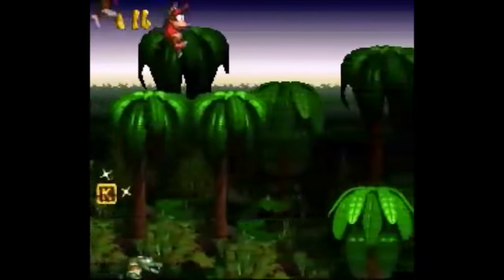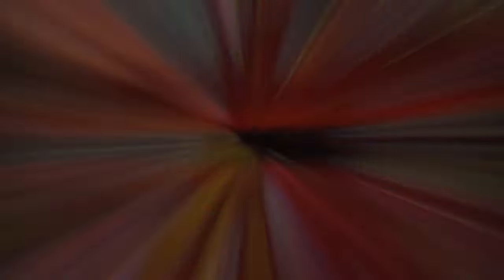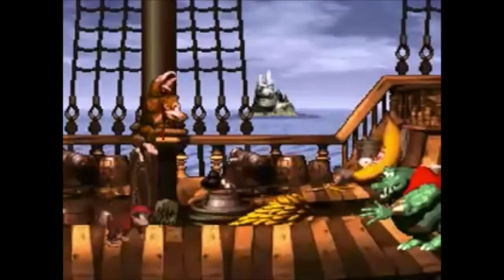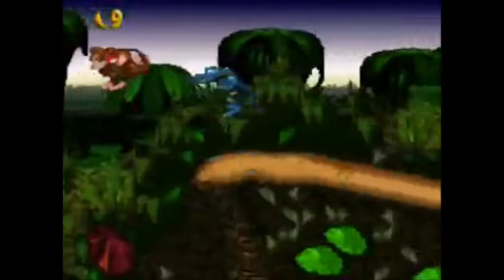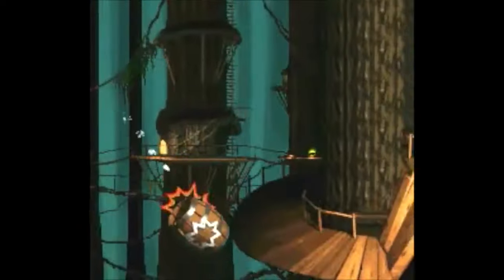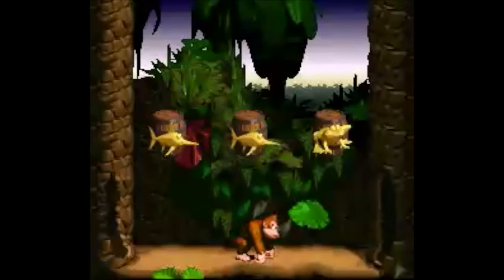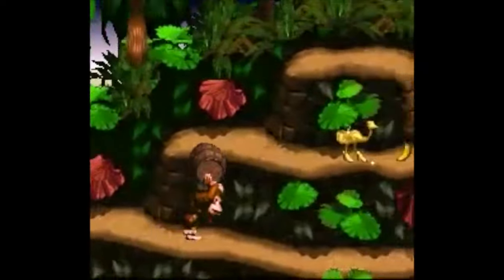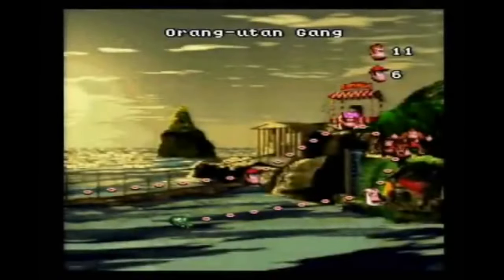Donkey Kong Country - Dem Games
This is my very very first video game review. Originally uploaded: November 12, 2012